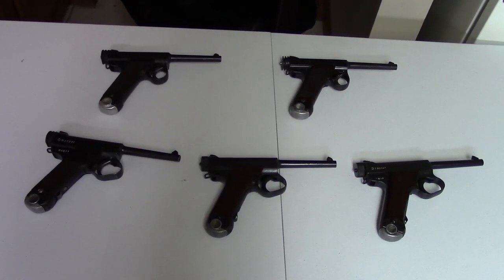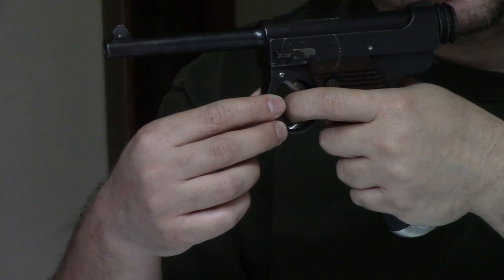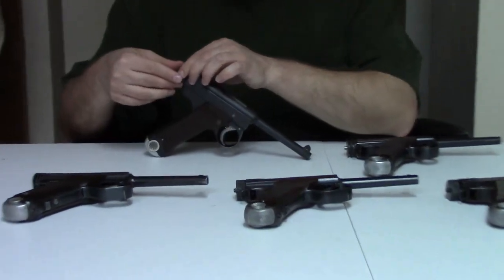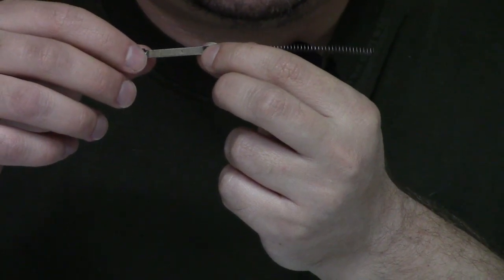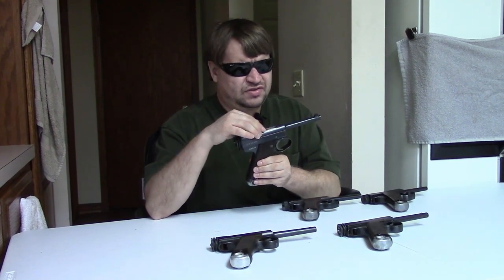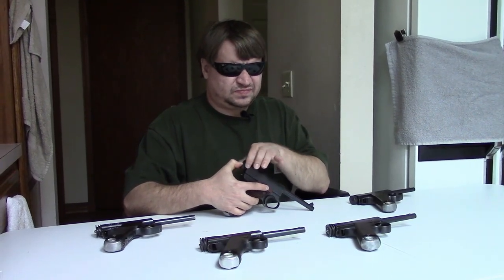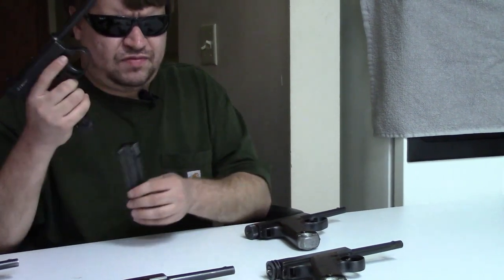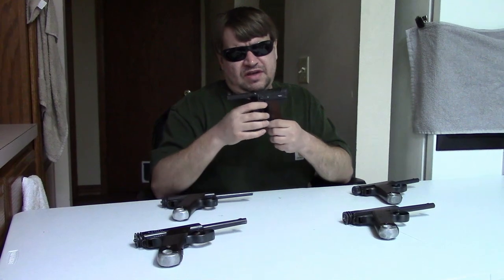Japan's Best Pistol, Type 14 Nambu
Today, we dig into the history of Japan's best, most successful, most produced military service sidearm. The Type 14 Nambu was a further development and refinement of the original Type A 'Papa Nambu' and fired the bottlenecked 8x22mm round. It was as close as Japan ever came to a standard issue pistol in WWII and was a common sight on battlefields throughout China and the Pacific.

We examine two early small trigger guard Type 14s, an early large guard, a midwar variant, and finally a very late production Nambu from 1945.
All you never wanted to know about a weird handgun in an obsolete caliber!